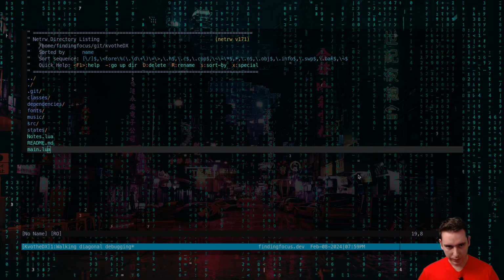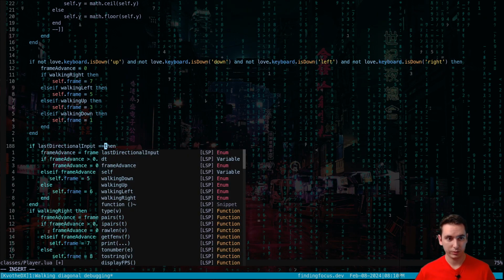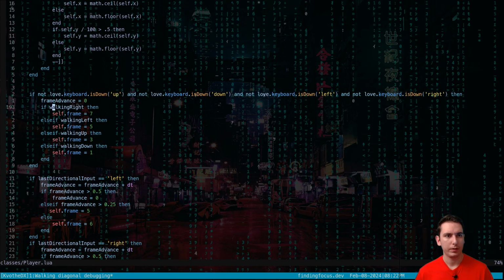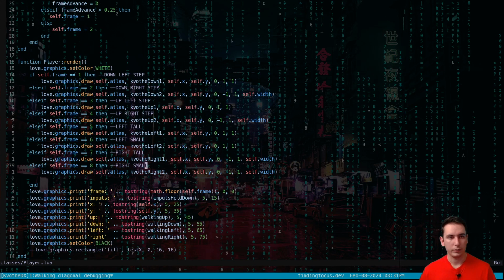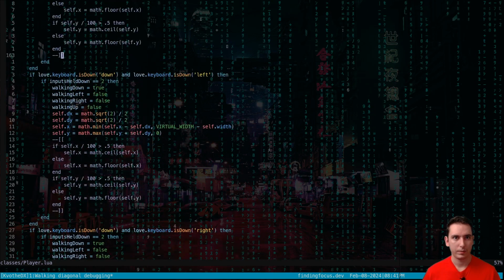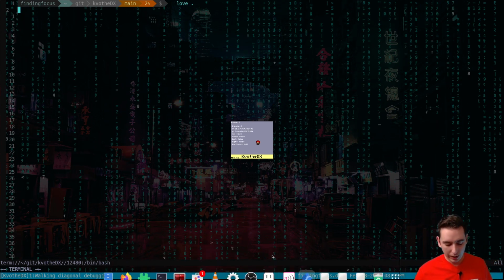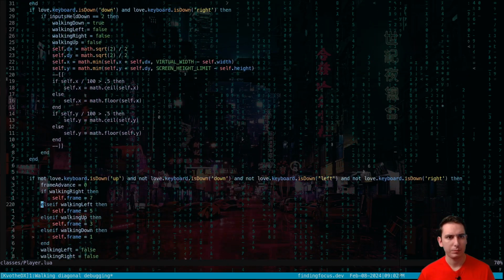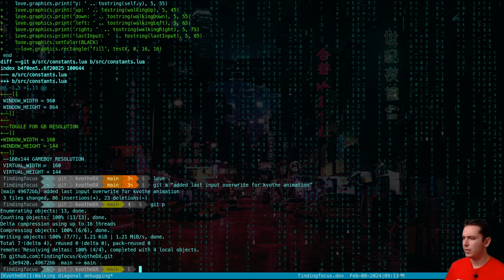Lua Programming Devlog #308: February 8th, 2024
git commit -m "added last input overwrite for kvothe animation"

findingfocus.dev